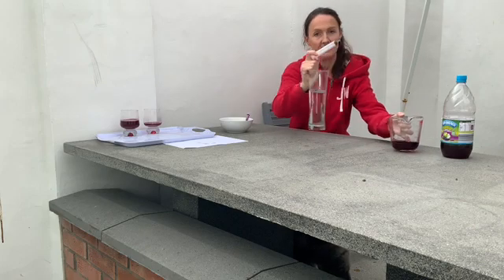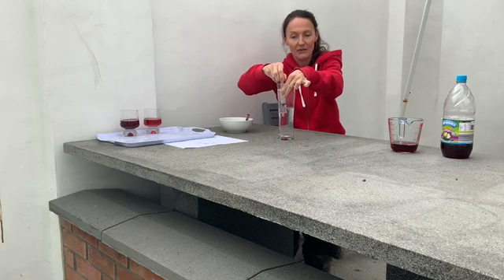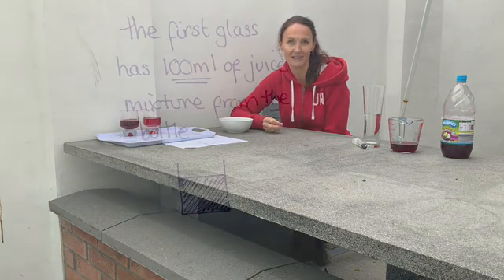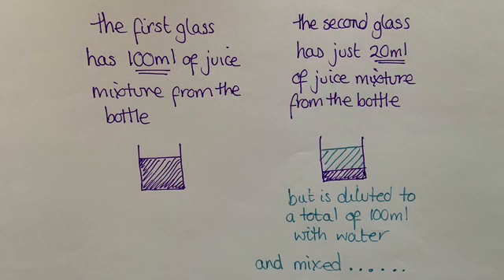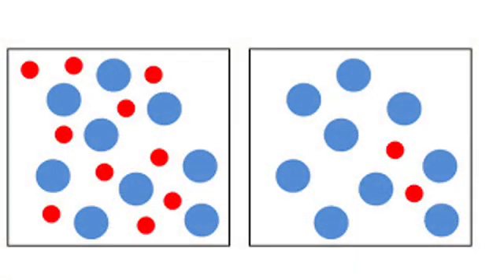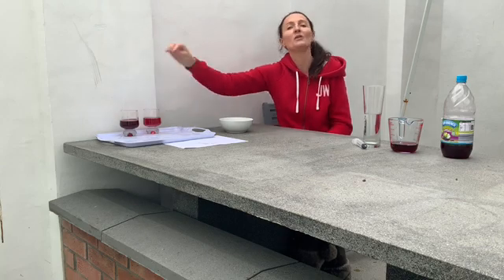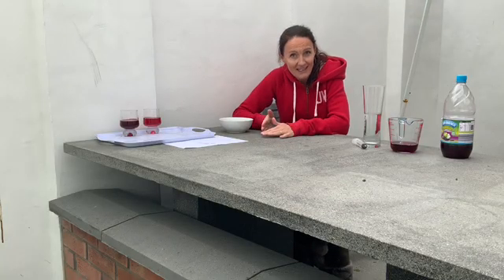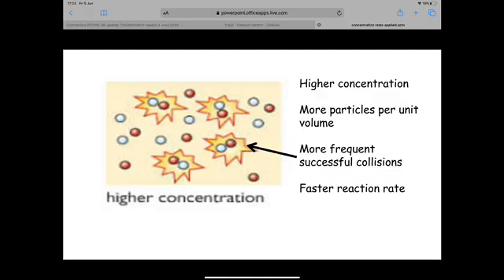1.5/2.5 Rates of Reaction - Particle Theory and Concentration (WJEC) Chemistry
Mrs Owen has made a fantastic video explaining the differences between volume and concentration and why more concentrated solutions have a faster rate of reaction. This is an important topic for GCSE chemistry and applied science. Turn on subtitles if you cant speak Scottish.